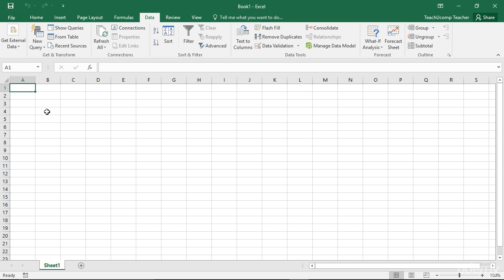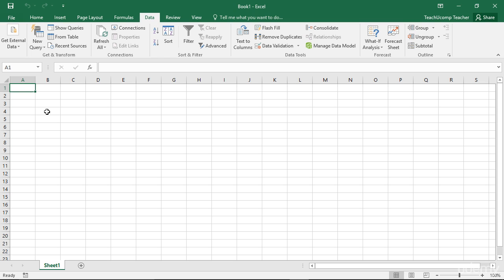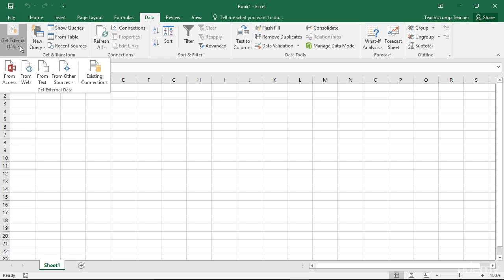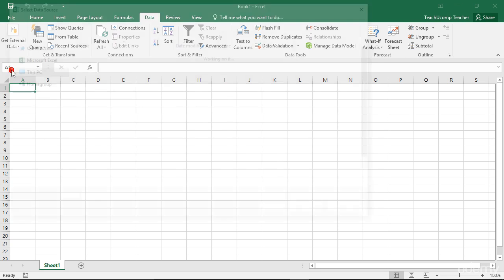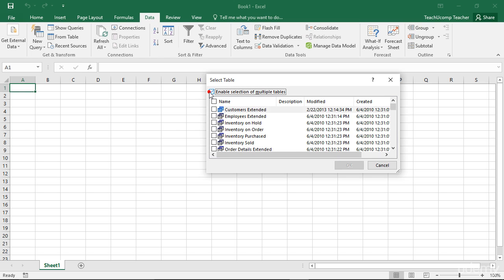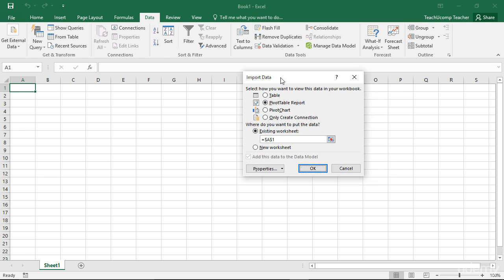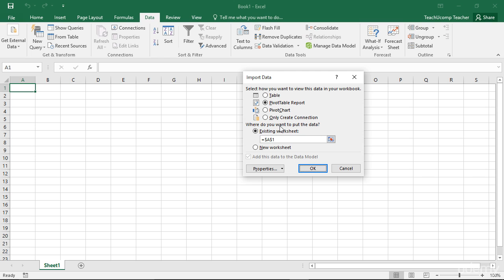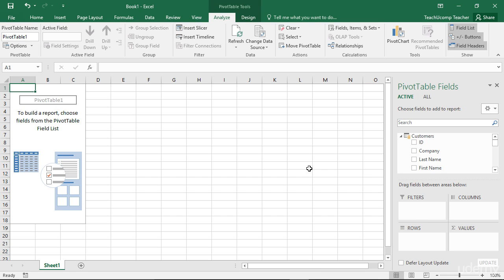Creating a Data Model from External Relational Data in Excel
Creating a Data Model from External Relational Data in Excel Sheet